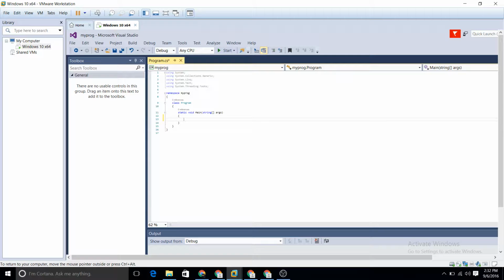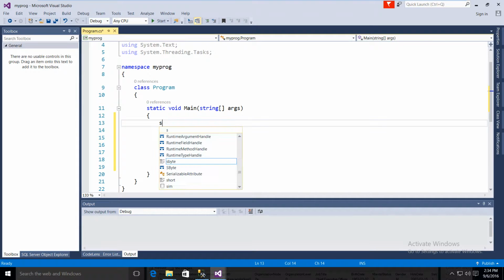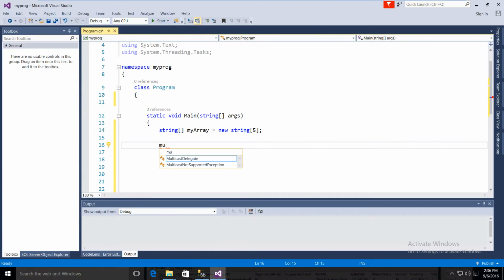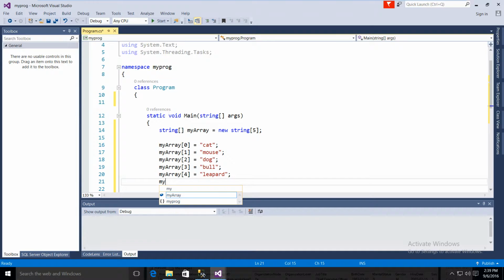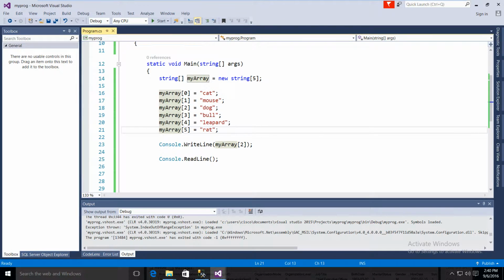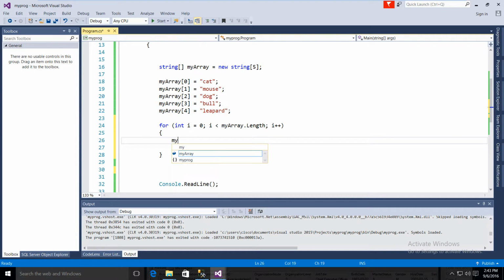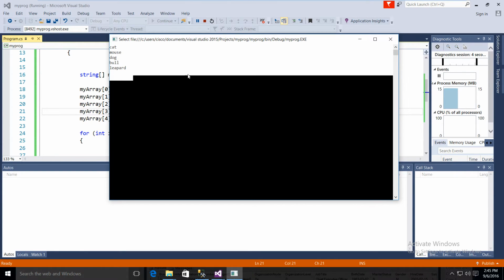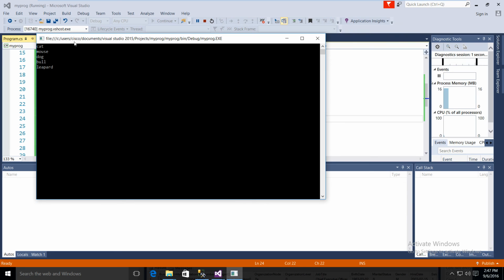c# array ,foreach 12